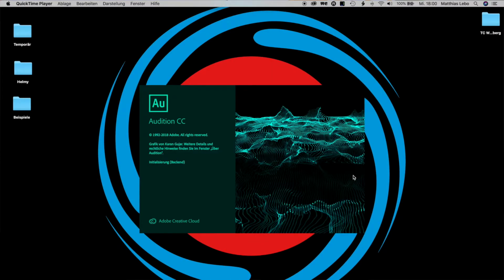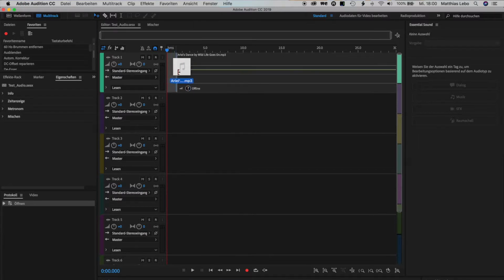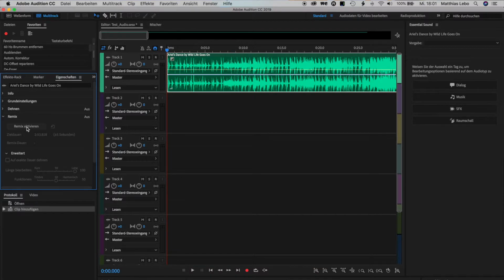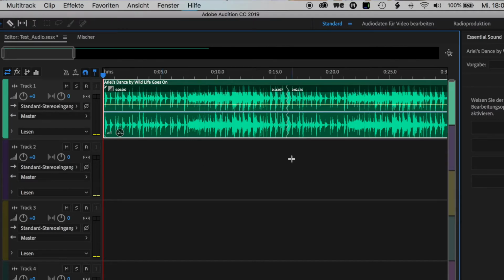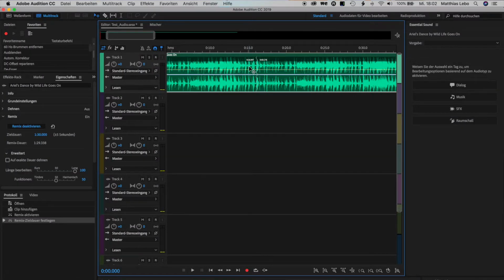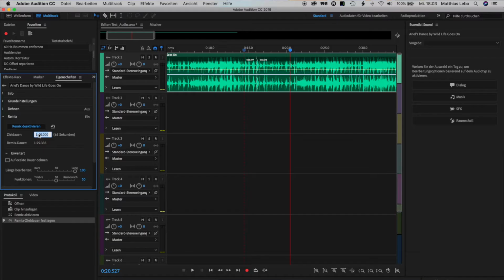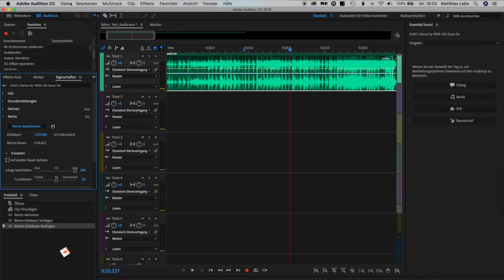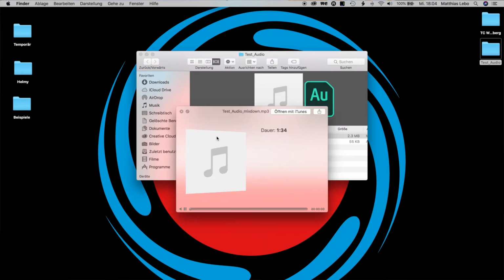How to CHANGE LENGTH OF MUSIC TRACKS⎜ Quick & easy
This is by far the best and quickest method to adjust the length of any music track to your liking!

My camera
My favorite lens
My go to lens
My interview lens
My macro lens
My awesome camera bag
My underwater camera IN A GATES HOUSING
My ActionCam
My GoPro
Fantastic travel light